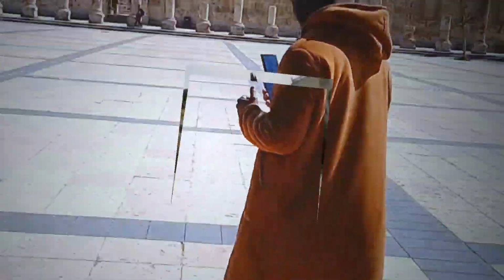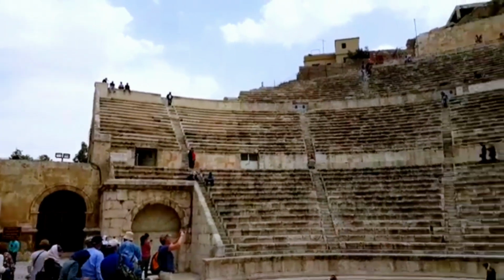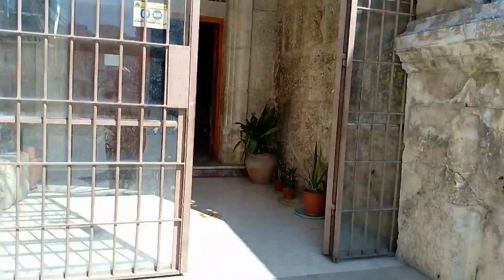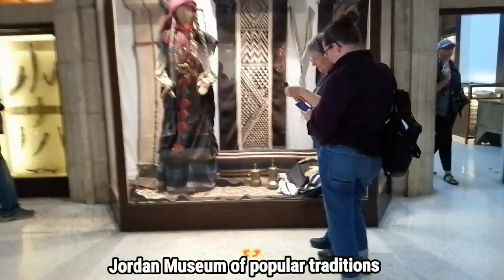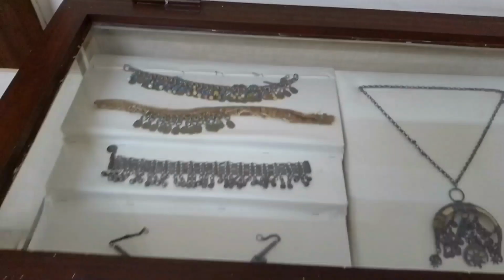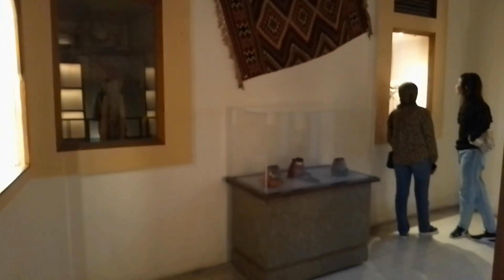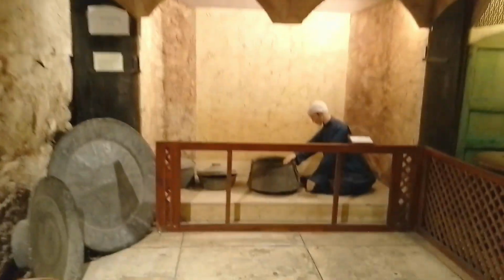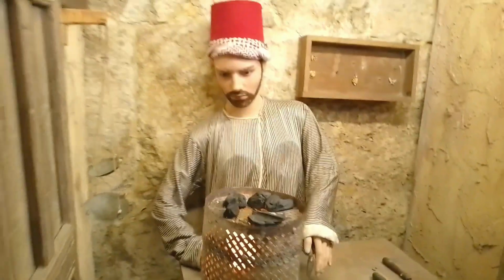THE ROMAN THEATER AMMAN, JORDAN. مدرج الروماني , عمان , الأردن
The Roman Theater in Amman, Jordan, is a historic landmark that dates back to the 2nd century AD. The theater was built during the reign of Emperor Antoninus Pius, between 138 and 161 AD, and is one of the most well-preserved examples of Roman theater architecture in the world.

The theater was constructed in the center of the city of Philadelphia, which was the Roman name for Amman at the time. It was designed to seat approximately 6,000 spectators and was used for a variety of events, including plays, music performances, and gladiator contests.

After the decline of the Roman Empire, the theater was abandoned and fell into disrepair. It was not until the 20th century that efforts were made to restore the structure. In 1957, the Jordanian government launched a restoration project, which was completed in 1963.

Today, the Roman Theater is a popular tourist attraction and cultural center. It hosts various events throughout the year, including music concerts, theatrical performances, and cultural festivals. The theater's location at the heart of Amman makes it a significant landmark and an essential part of Jordan's cultural heritage.